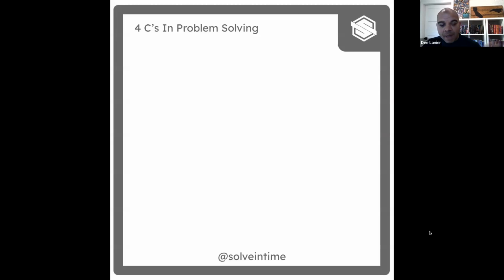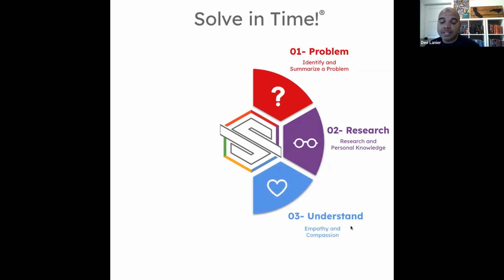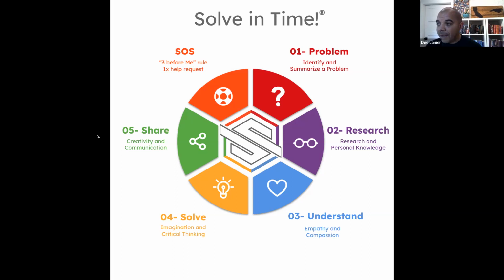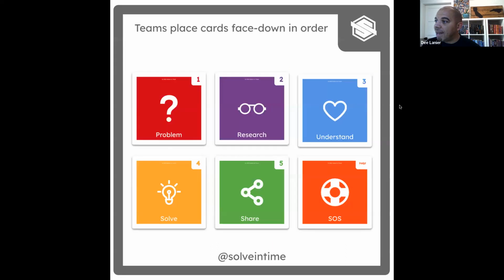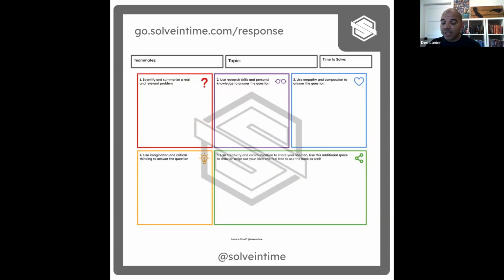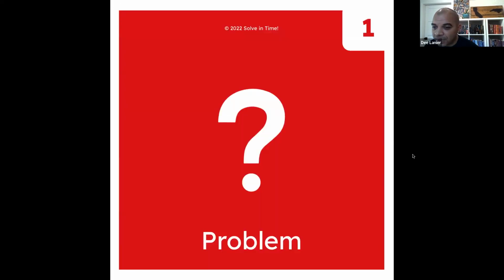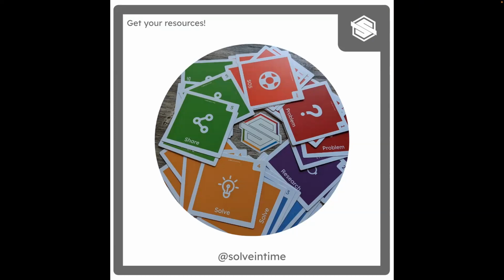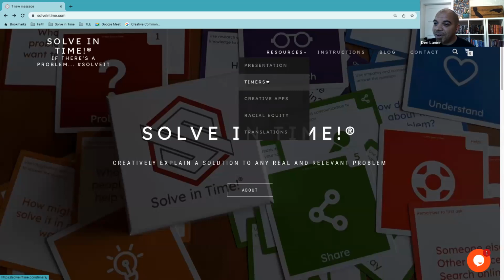Solve in Time! Problem based Learning and Instructional Design using a social change game called, So